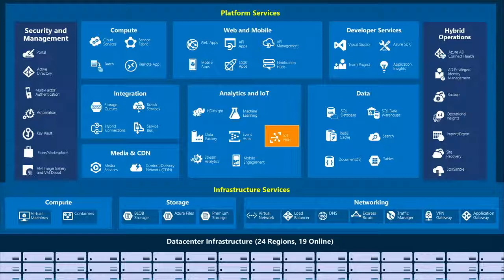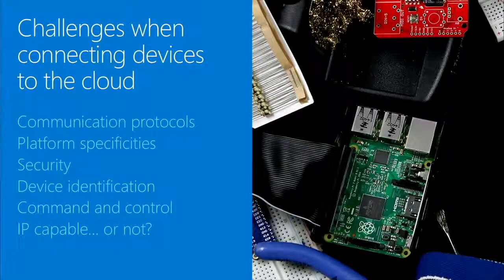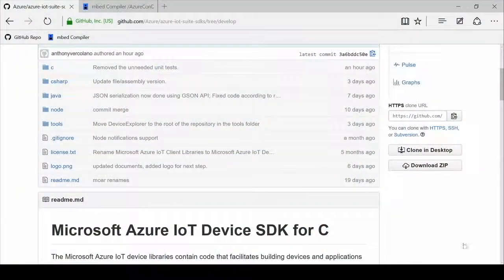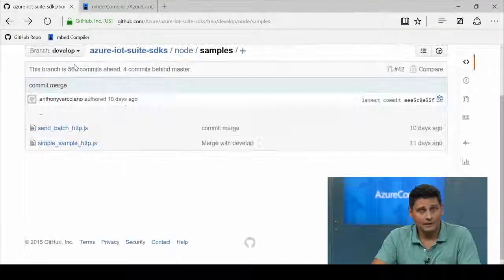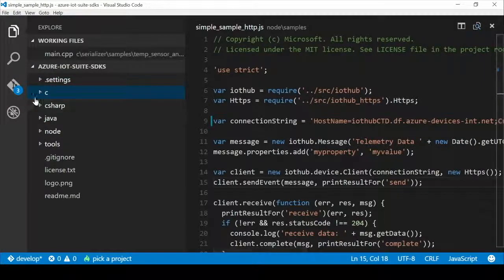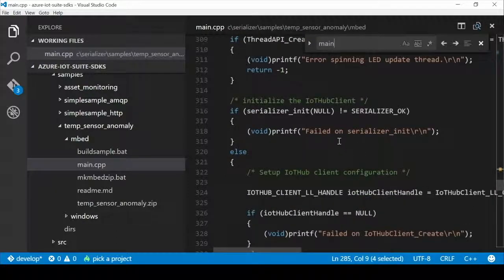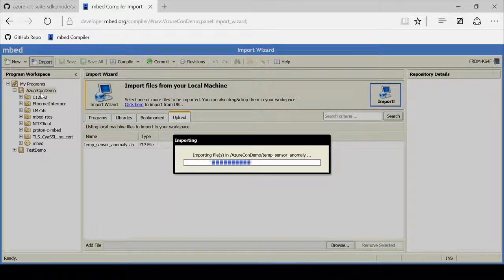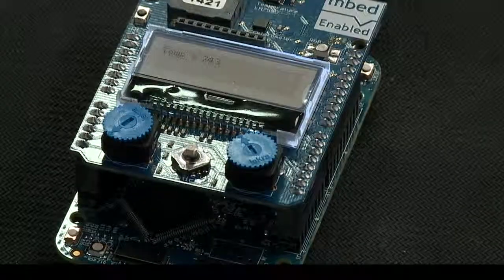AzureCon 2015 Connect your IoT devices with Azure IoT client libraries